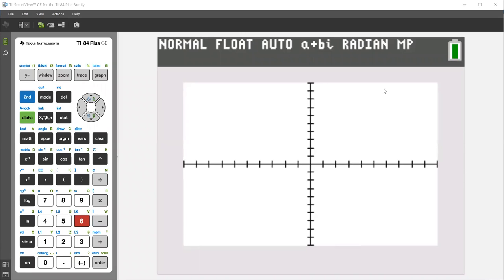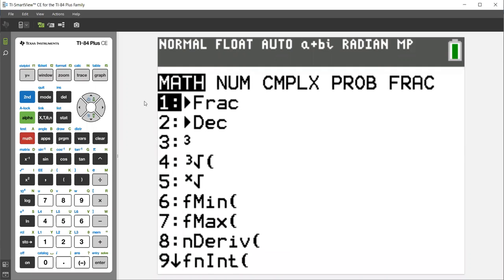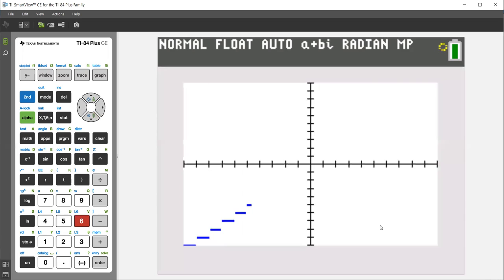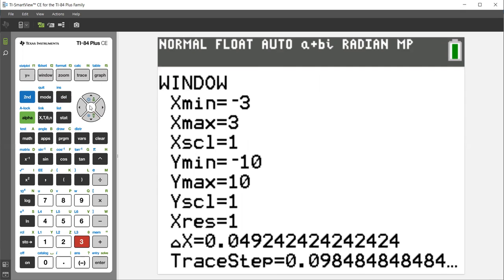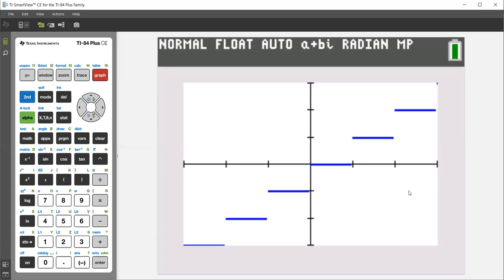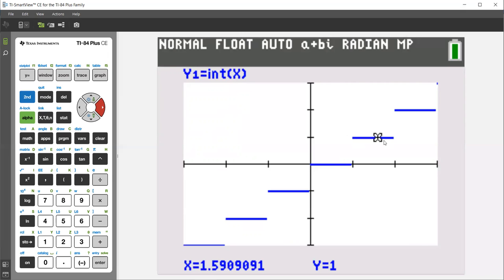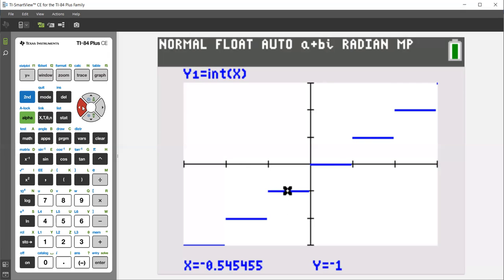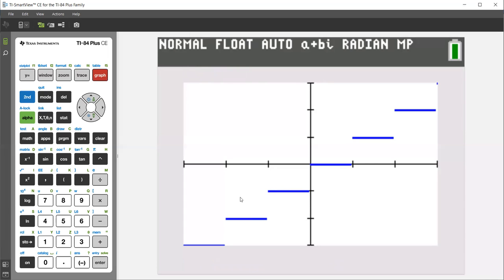ti 84 integer function